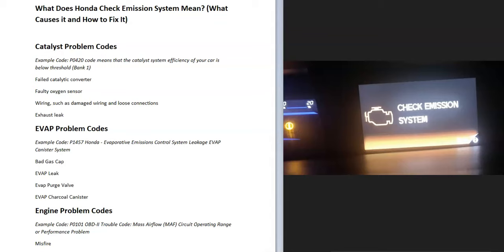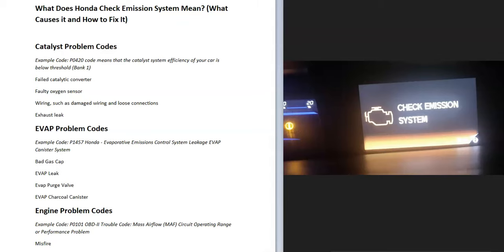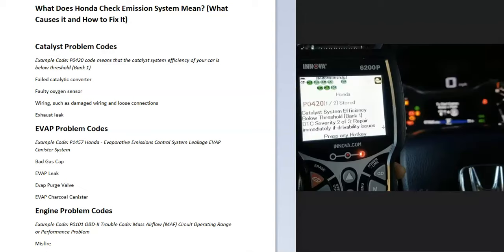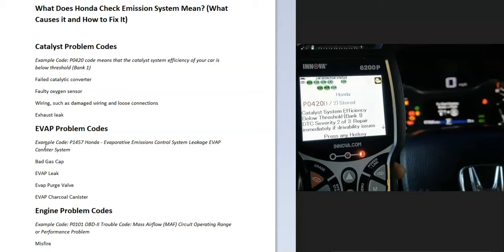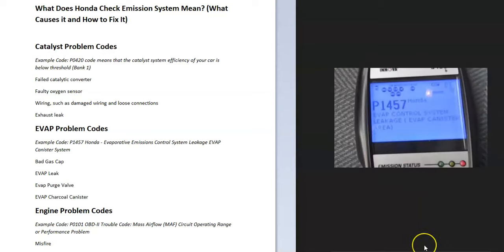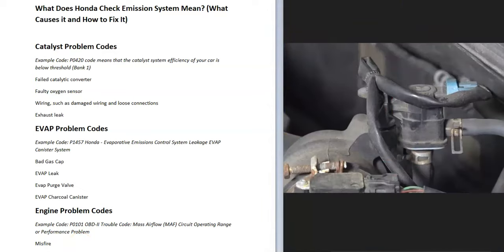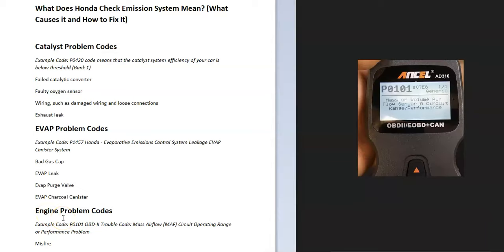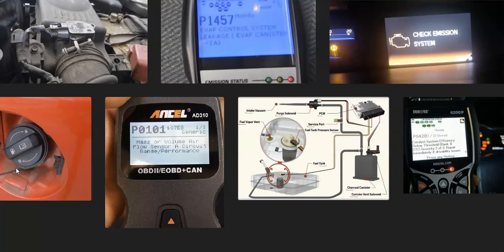What Does Honda Check Emission System Mean? (What Causes it and How to Fix It)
What is the Honda Check Emission System error message and how to fix it.

Check Emission System Causes:

Catalyst Problem Codes
Example Code: P0420 code means that the catalyst system efficiency of your car is below threshold (Bank 1)
Failed catalytic converter
Faulty oxygen sensor
Wiring, such as damaged wiring and loose connections
Exhaust leak

EVAP Problem Codes
Example Code: P1457 Honda - Evaporative Emissions Control System Leakage EVAP Canister System
Bad Gas Cap
EVAP Leak
Evap Purge Valve
EVAP Charcoal Canister

Engine Problem Codes
Example Code: P0101 OBD-II Trouble Code: Mass Airflow (MAF) Circuit Operating Range or Performance Problem
Misfire
Air Fuel Ratio